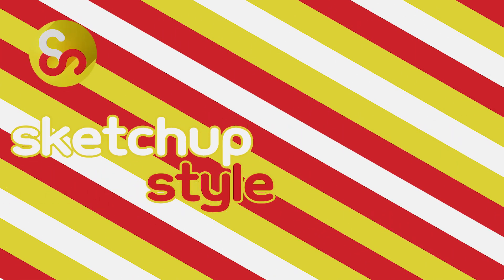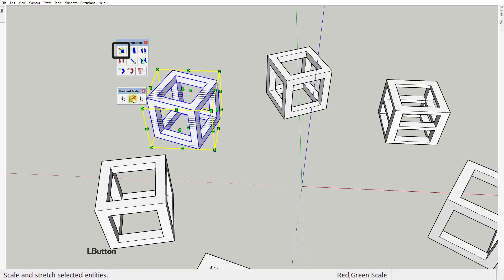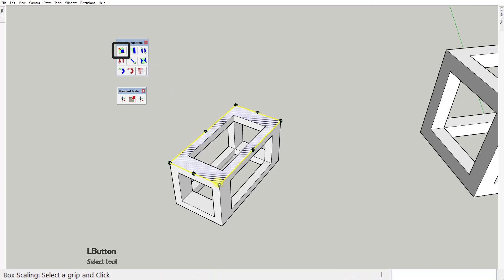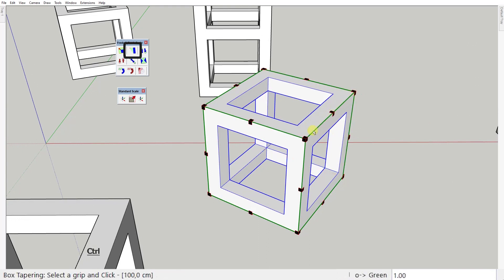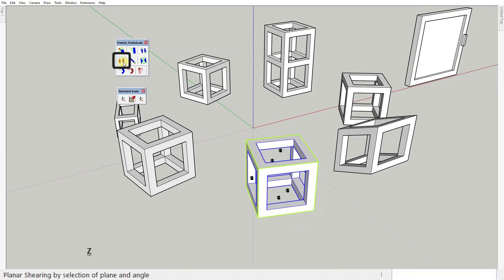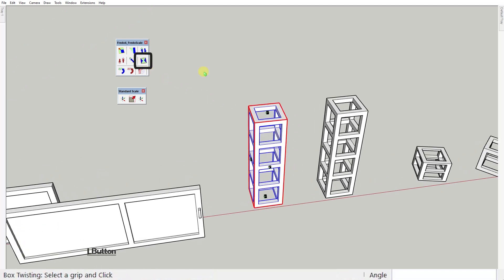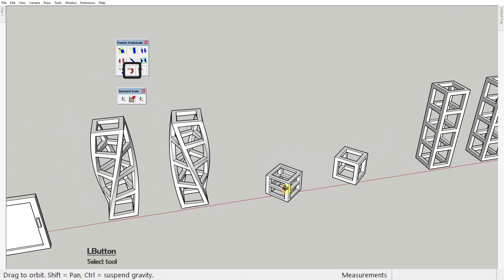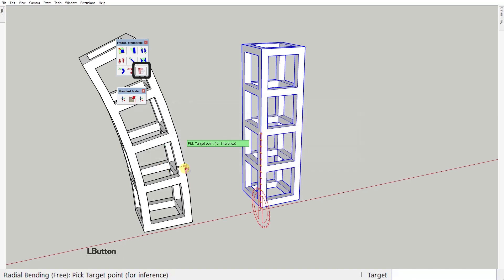Fredo Scale - Sketchup Plugin Full Tutorial 2020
You can find esentially all available plugins on these 2 web sites